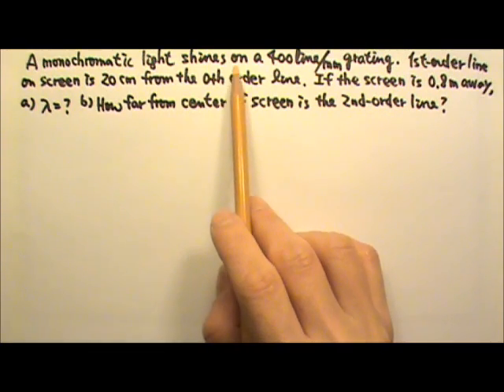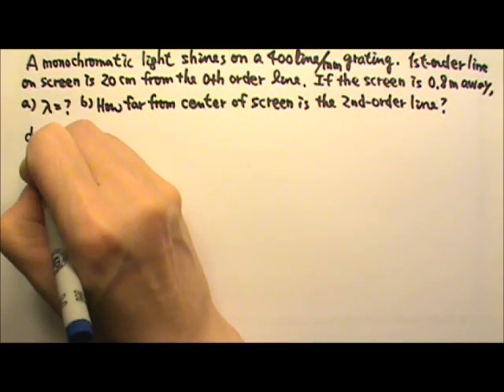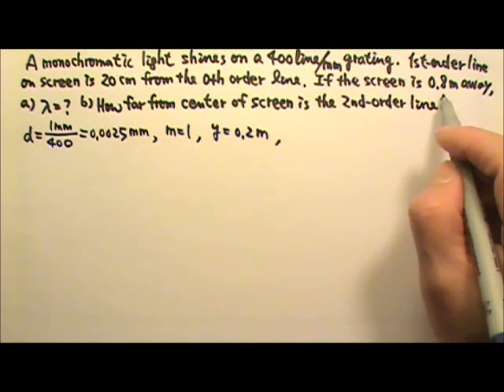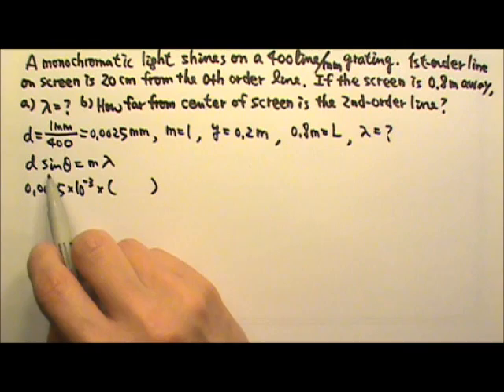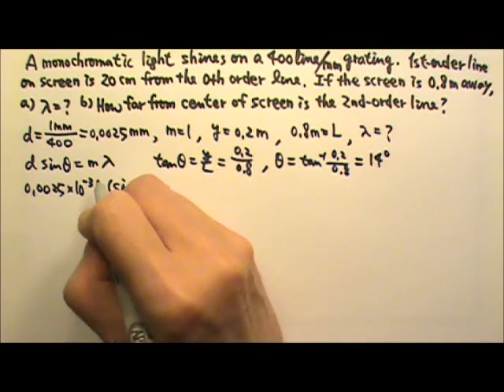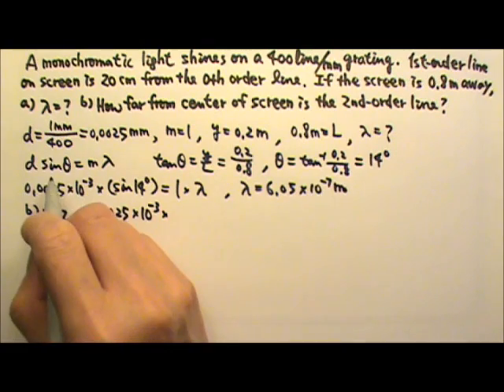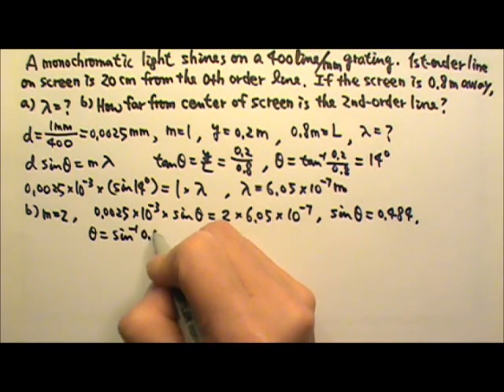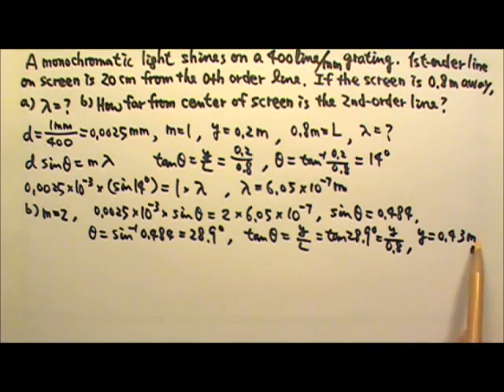AP Physics 2: Light 8: Diffraction Grating Problem